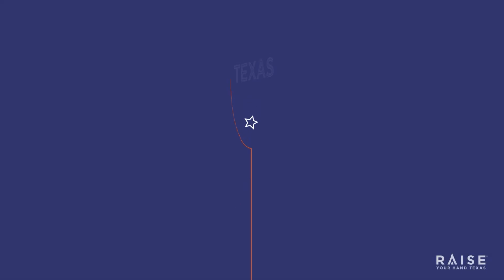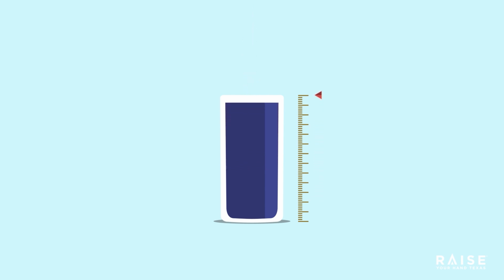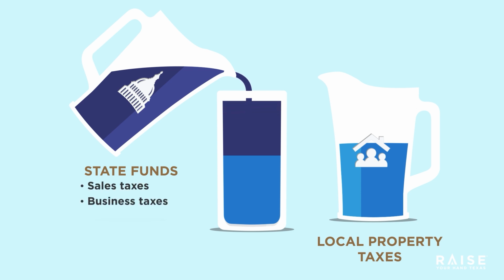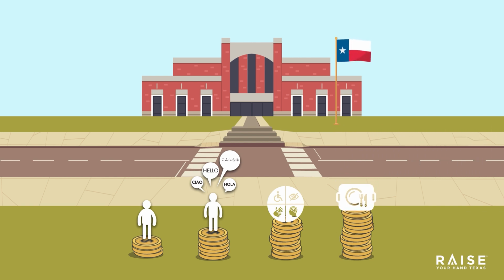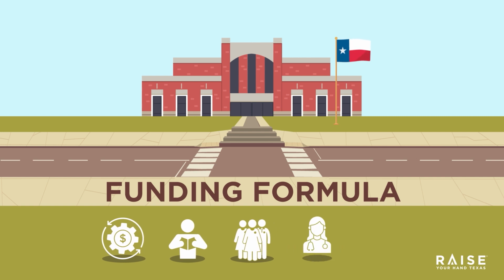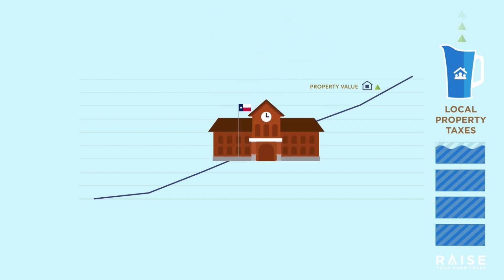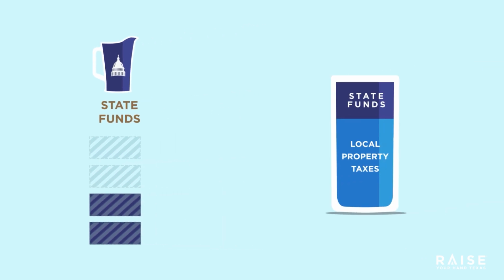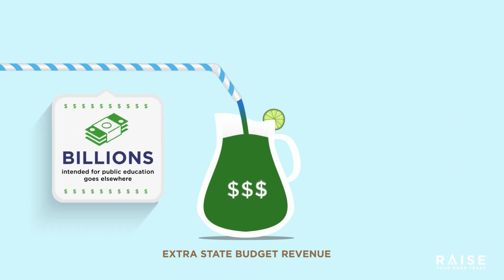Where does Texas school funding come from?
Where does Texas school funding come from? School finance is a complicated subject. This video explains the sources of Texas school funding and the legislature’s role in funding our Texas schools.

Voting for candidates who support public education is critical because the Texas Legislature plays a large role in shaping the requirements and resources of every public school in our state. Smart planning and adequate funding are essential to making this system work for each and every Texan.

Every election is an education election. Be sure to research, plan, and vote for candidates who support public education.

0:00 The Texas Public Education System
0:05 The System
0:54 The Funding Formula
1:46 Local vs State School Funding
2:21 Local Property Taxes Aren’t Funding Local Public Schools
Raise Your Hand Texas supports public policy solutions that invest in our students, encourage innovation and autonomy, and improve college and workforce readiness.